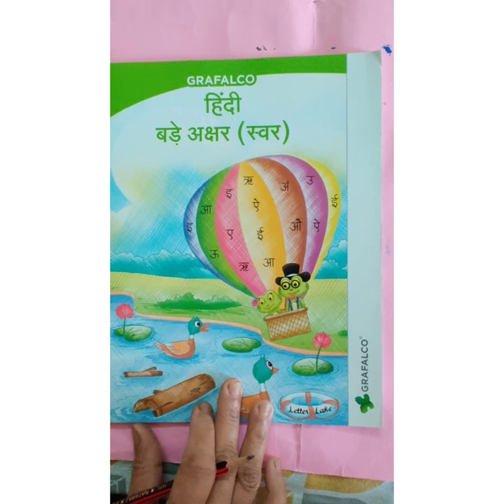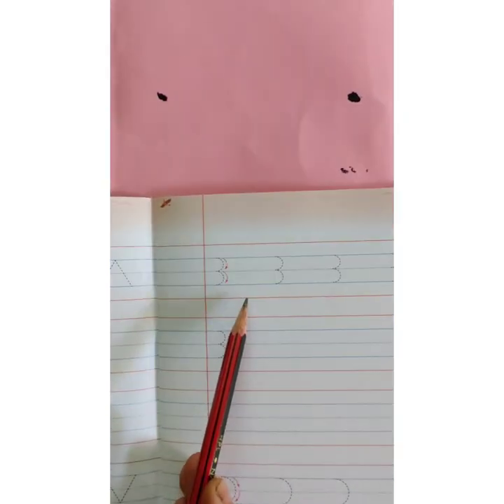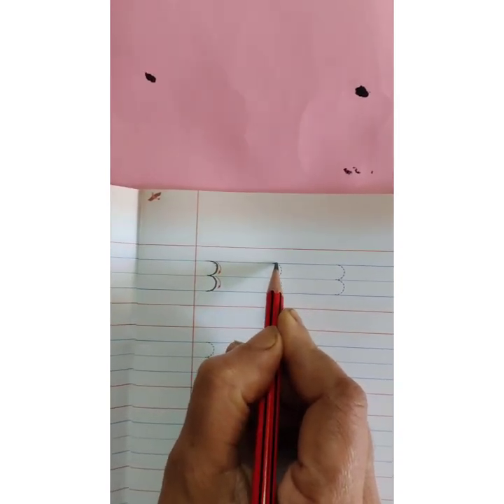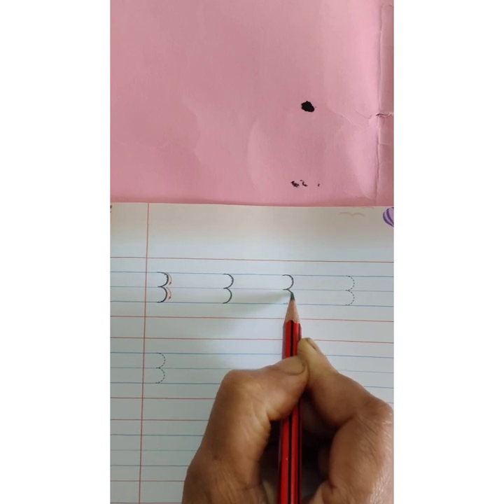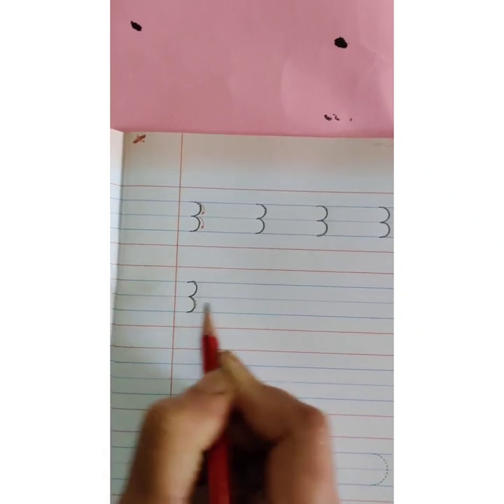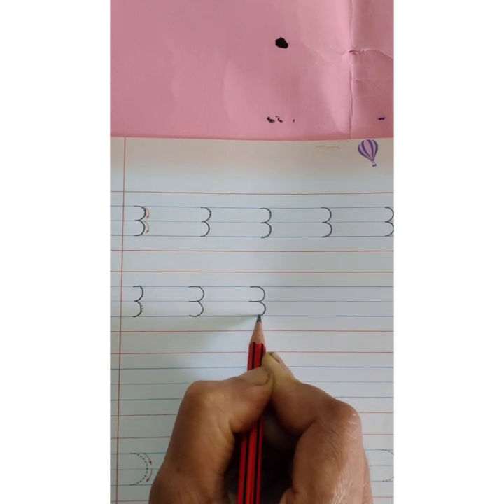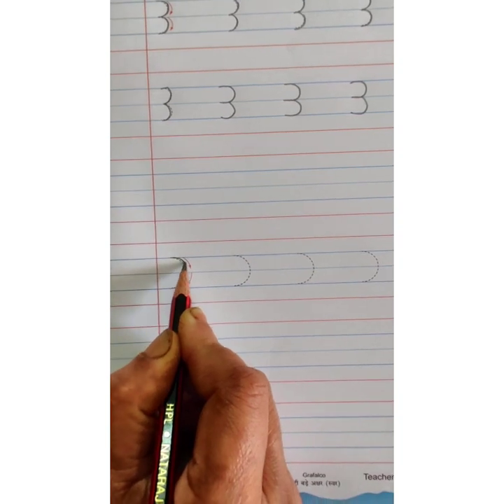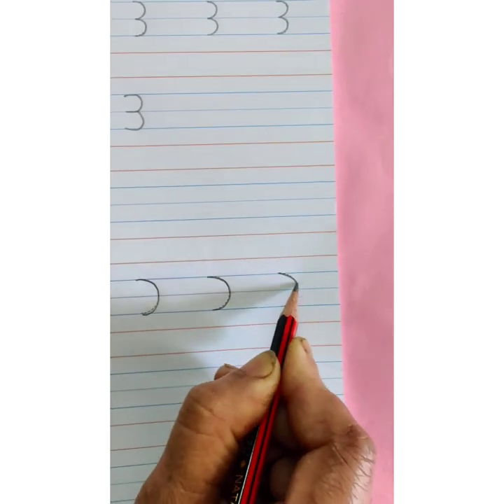The Orbis School | Jr KG | Hindi | Patterns